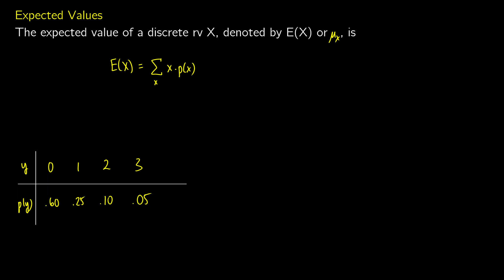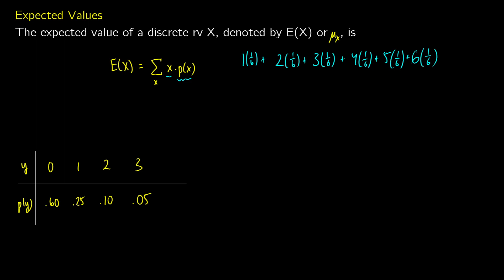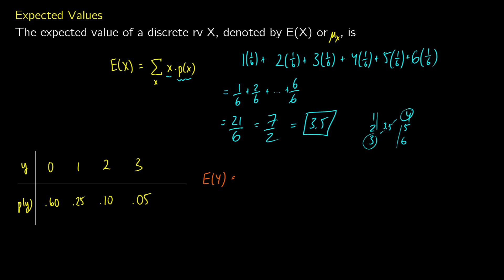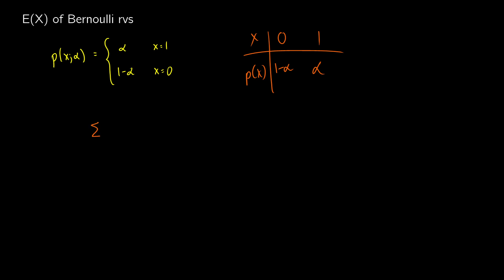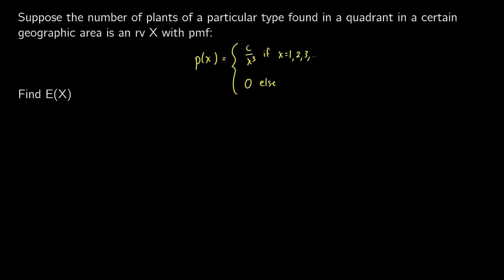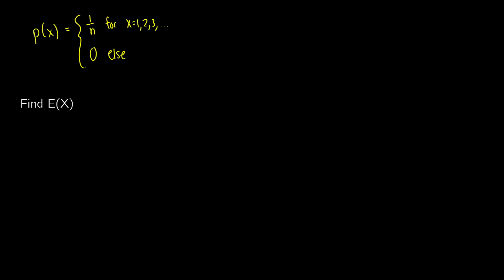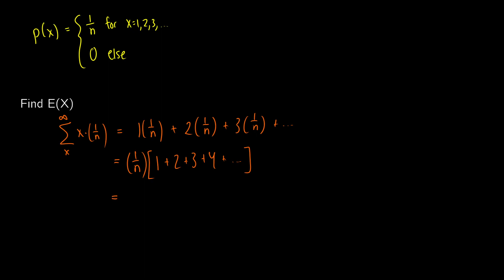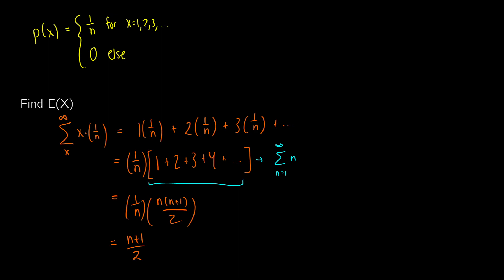Expected Values of Discrete Random Variables - Statistics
We talk about how to find the expected value of discrete random variables given their pmfs. We also talk about Bernoulli random variables in this statistics and probability video.